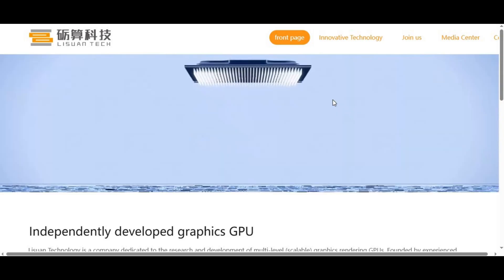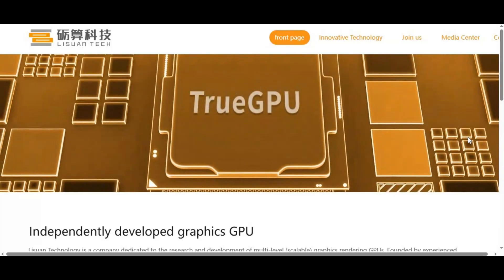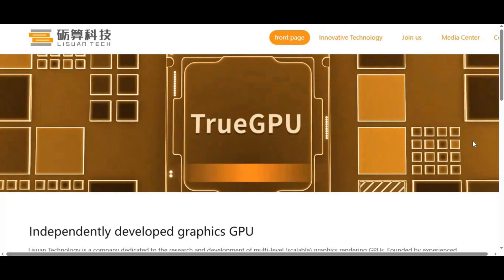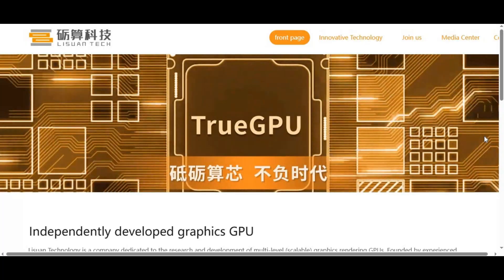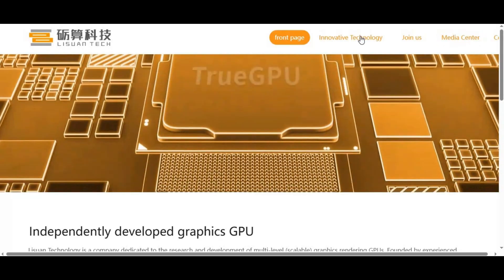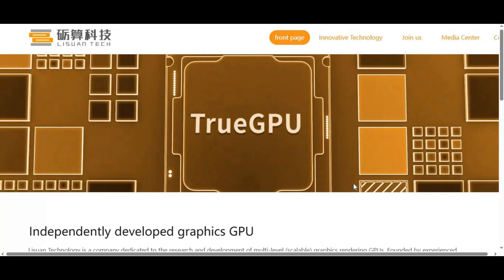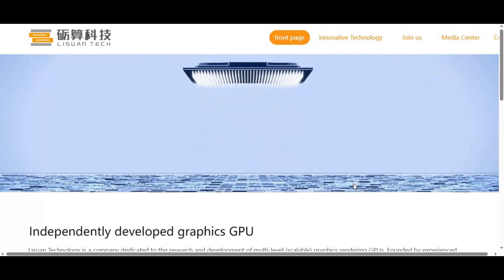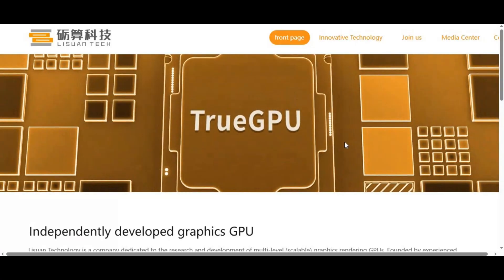“$150 16GB Chinese GPU vs NVIDIA – Can It Run AI?”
$150 Chinese 16GB GPU vs NVIDIA – The Truth About AI Performance!

Tech channels are hyping a $150 Chinese GPU with 16GB VRAM as a “NVIDIA killer” for AI tools like Stable Diffusion, FaceSwap, and Voice Cloning. But is it really a game-changer, or just another marketing myth?

In this video, we expose the truth about these cheap GPUs, explain why CUDA makes NVIDIA untouchable in AI, and show why even AMD and Intel can’t break this monopoly. If you’re thinking of buying a budget GPU for AI—watch this first!